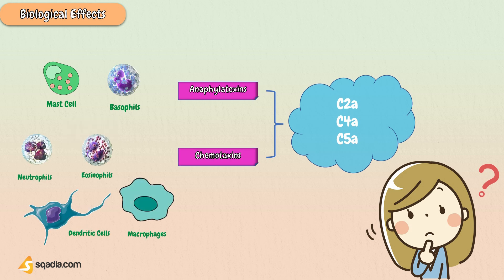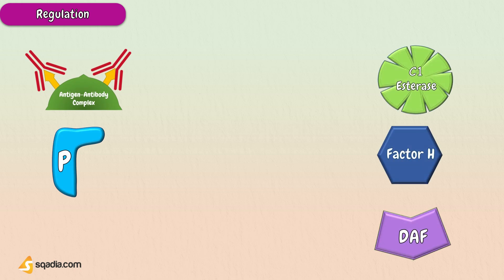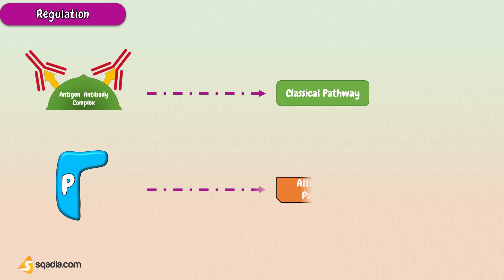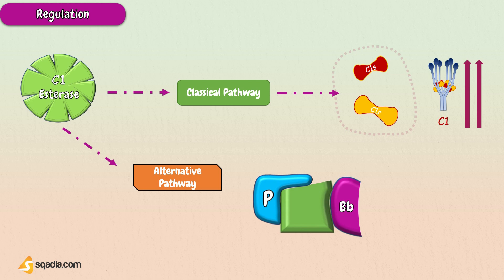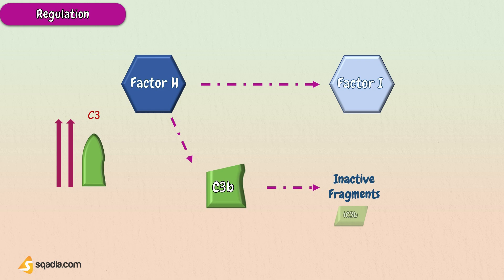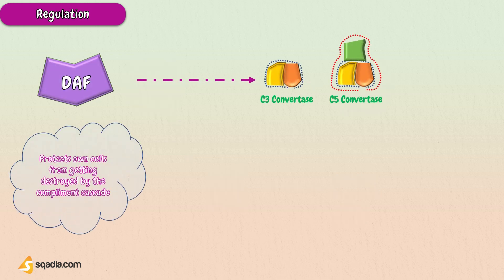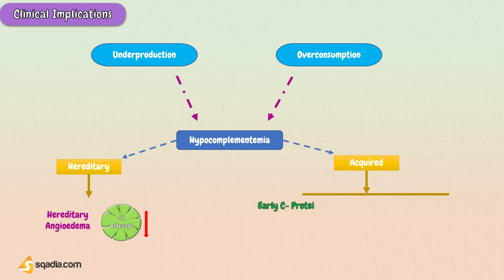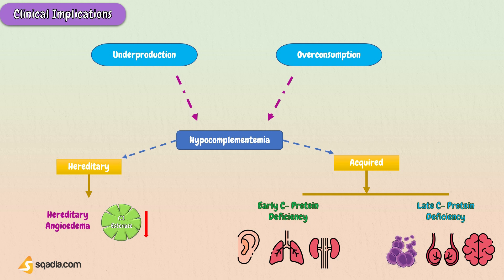The Complement System - Effects and Regulation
The complement system is a part of the innate immune response. But acts as a bridge between the innate and acquired immune response, as one of the pathways of activation is antibody-dependent. It is called a ´Complement’ because it complements the ability of phagocytic cells and antibodies.

The complement protein is present in the circulation and produced by the liver. Three pathways of activation are the classical pathway, the Lectin pathway, and the Alternative pathway.

▬ The Complement System ▬▬▬▬▬▬▬▬▬▬
The complement system is composed of more than 20 different proteins that work together in host defense. The function of the complement system is
🟡 Immune Clearance
🟡 Lysis of Infected Cells
🟡 Inflammation
🟡 Opsonization

▬ The Complement System: Pathways ▬▬▬▬▬▬▬▬▬▬
Three pathways with the product being the formation of membrane attack complex. They differ from one another in the way they are activated.

👉 Classical Pathway is an antibody-antigen complex-dependent pathway.

🟠 The classical pathway starts with the activation of one of the complement proteins known as C1.
🟠 Compliment protein C1 binds with the antibody-antigen complex and the complement cascade starts.
🟠 C1 cleaves C2 and C4 into C2a, C2b, C4a and C4b respectively.
🟠 C4b2a combined are known as C3 convertase.
🟠 C3 convertase carries the rest of the complement cascade, meaning that the rest of the steps in the pathways are similar once C3 convertase is formed.

👉 In the Lectin Pathways mannose-binding lectin works to activate the complement protein system
🟡 Mannose-Associated Serine Proteases 1 and 2 are specific to the lectin pathway which propels the cascade forward once it binds with MBL to form the MBL-MASP complex.

👉 The Alternative pathway starts with spontaneous hydrolysis of the C3 protein
🔵 C3 protein breaks to form the C3b fragment that acts as an opsonin and initiates the opsonization of pathogens.
🔵 With the initiation of the complement cascade the 9 complement proteins are activated, and bond to form the membrane attack complex.

▬ The Complement System: Biological Effects and Regulators ▬▬▬▬▬▬▬▬▬▬
👉 The main biological effect of the complement system is inflammation

🟠 The complement protein fragments such as C2a, C4a, and C5a act as anaphylatoxins and Chemotaxins to recruit leucocytes and granulocytes to the site of inflammation, effectively enhancing the immune response.
🟠 The complement system is regulated by the antigen-antibody complex, C1 esterase inhibitors, Factor H, and then Factor I, Properdin, and Decay Accelerating Factor (DAF)
🟠 The underproduction or overconsumption of the complement proteins leads to Hypocomplementemia.
🟠 Early complement protein deficiency that is C1 to C4 can lead to recurrent infection of the ear, nose, throat, and lungs. It can also manifest as a lupus-like illness and chronic renal disease.
🟠 Late complement protein deficiency that is C5 to C8 can lead to increased incidence of Neisseria infections.